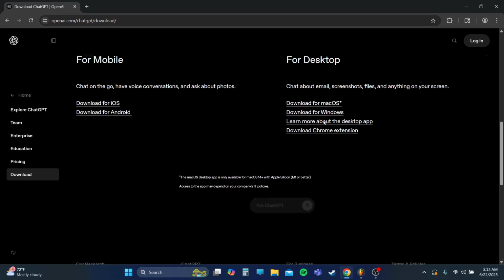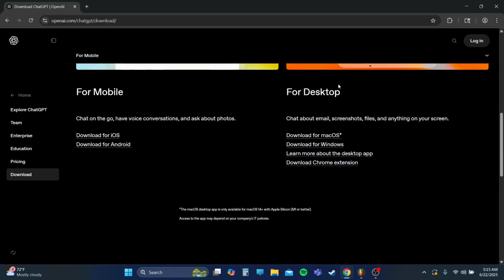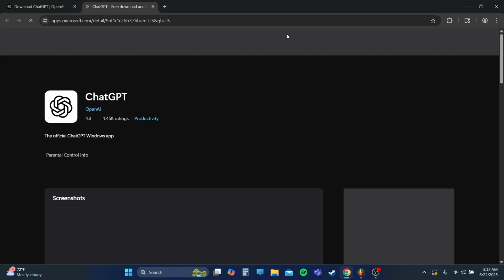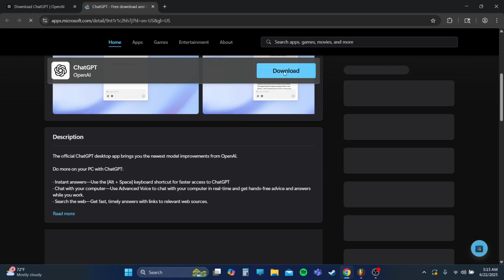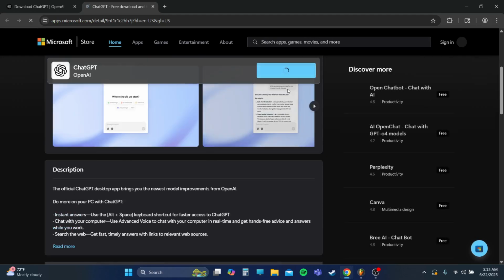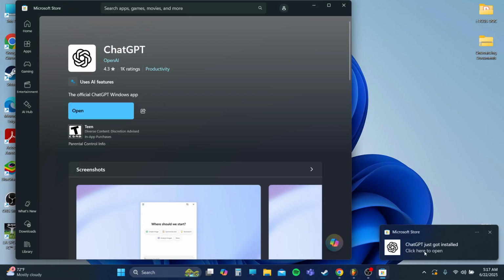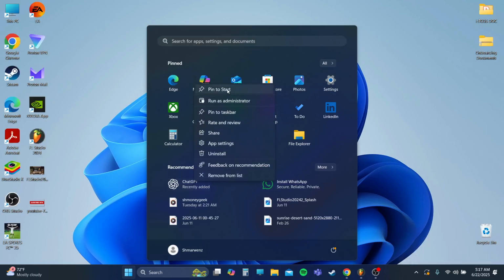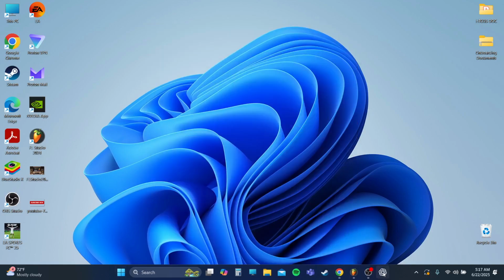How To Download ChatGPT On Your Windows Laptop 2025